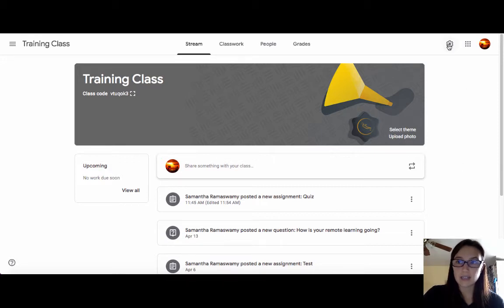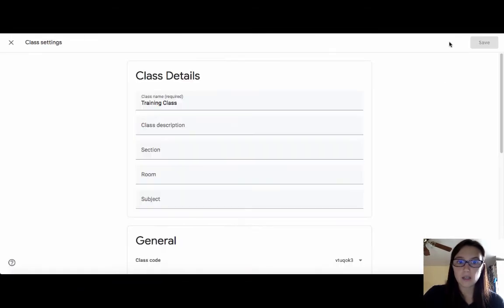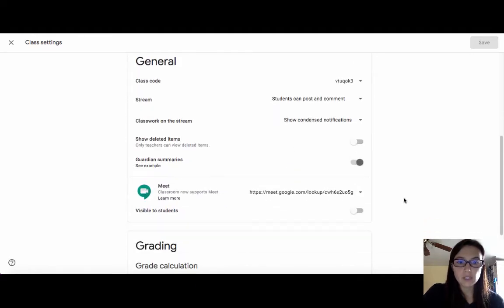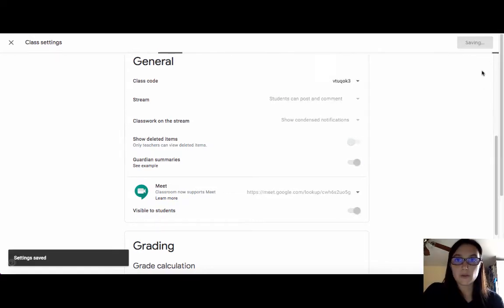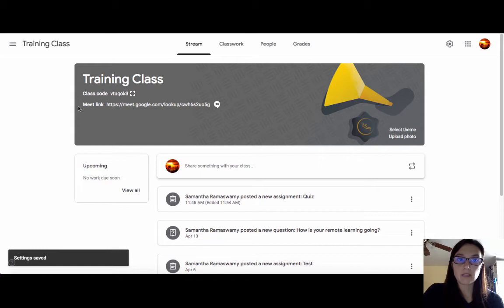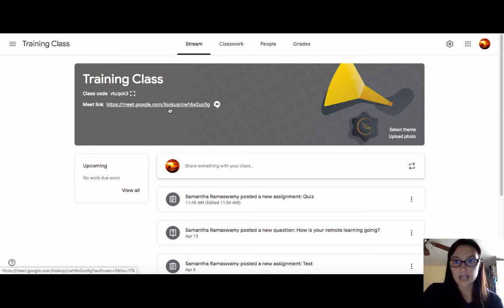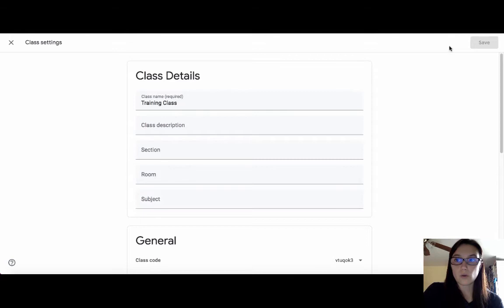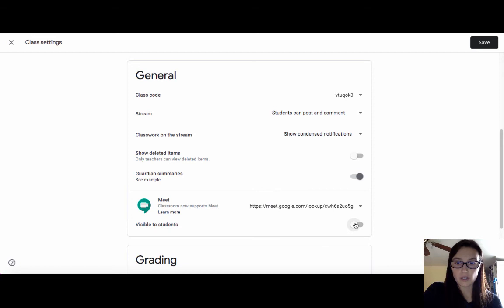Turning on, Resetting, and Using Google Meet within Google Classroom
How to turn the Google Meet link on in Google Classroom and how to reset the link